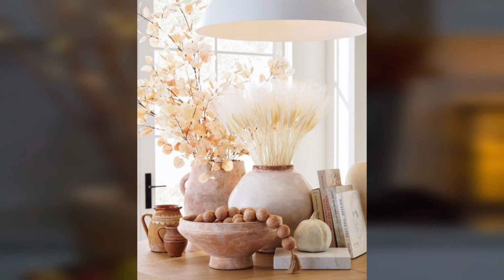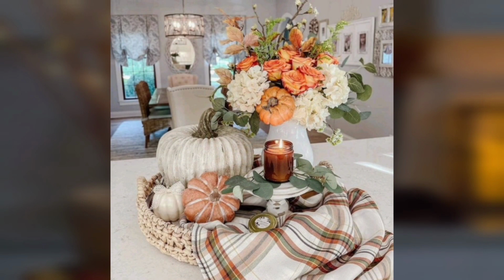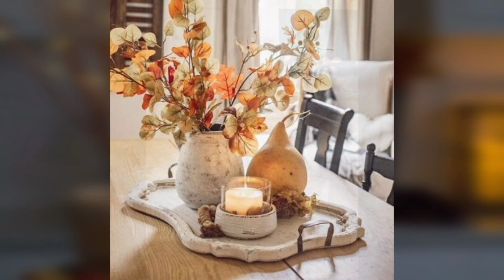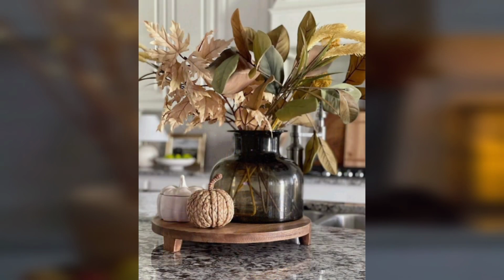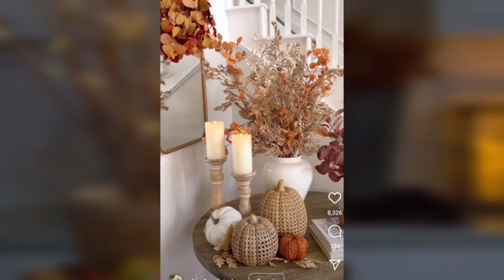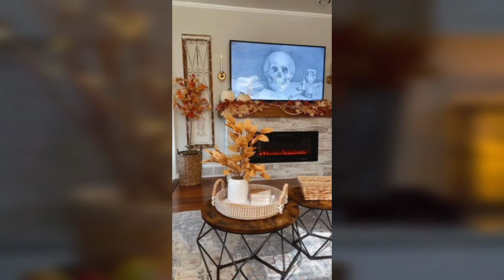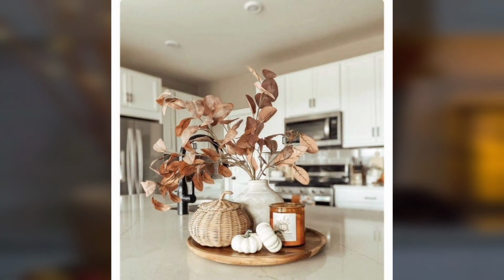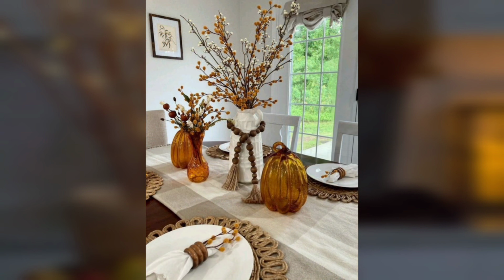CLASSIC FALL COFFEE TABLE DECOR,A MUST TRY COFFEE TABLE DESIGNS, FALL HOME DECOR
This video contains amazing ideas about decorating the coffee table in amazing hues of fall.

WAYS TO STYLE A COFFEE TABLE FOR FALL | COFFEE TABLE DECOR IDEAS
2023 Fall Coffee Table Styling Decor Ideas |Fall Decorate With Me | Fall Decor
Early Fall Decorating | 5 coffee table styling ideas
FALL DECORATE WITH ME || LIVING ROOM & ENTRYWAY || FALL DECOR IDEAS 2022

5 Autumn Coffee Table Styling Ideas For Early Fall Decorating | Decorate With Me for Fall!
Simply R Home
Home Simply Home